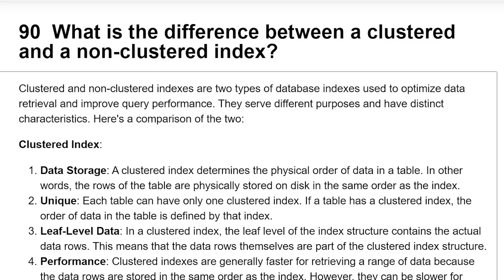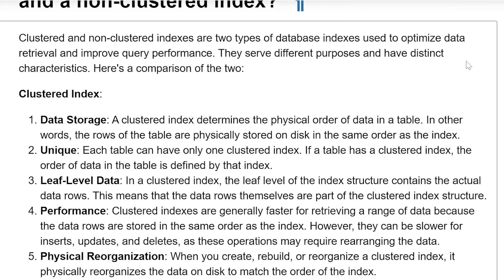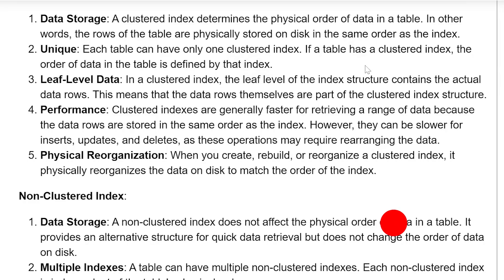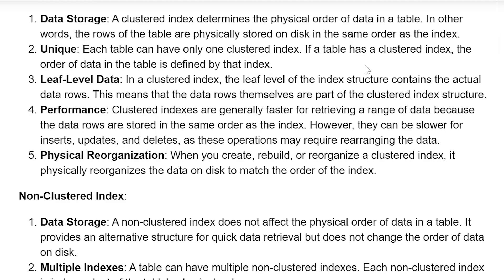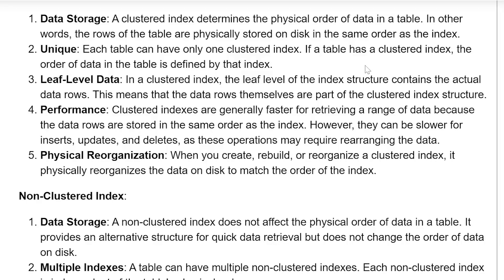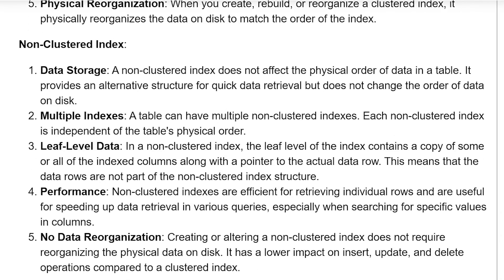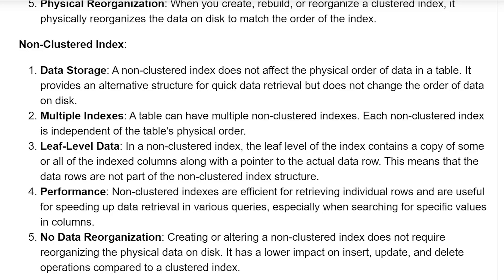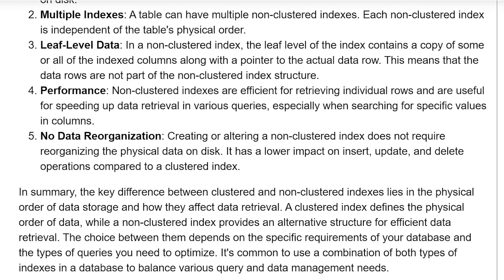SQL Interview Question and Answers | Clustered and Non Clustered Indexes in SQL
Clustered and non-clustered indexes are two types of database indexes used to optimize data retrieval and improve query performance. They serve different purposes and have distinct characteristics. Here's a comparison of the two:

**Clustered Index**:

1. **Data Storage**: A clustered index determines the physical order of data in a table. In other words, the rows of the table are physically stored on disk in the same order as the index.

2. **Unique**: Each table can have only one clustered index. If a table has a clustered index, the order of data in the table is defined by that index.

3. **Leaf-Level Data**: In a clustered index, the leaf level of the index structure contains the actual data rows. This means that the data rows themselves are part of the clustered index structure.

4. **Performance**: Clustered indexes are generally faster for retrieving a range of data because the data rows are stored in the same order as the index. However, they can be slower for inserts, updates, and deletes, as these operations may require rearranging the data.

5. **Physical Reorganization**: When you create, rebuild, or reorganize a clustered index, it physically reorganizes the data on disk to match the order of the index.

**Non-Clustered Index**:

1. **Data Storage**: A non-clustered index does not affect the physical order of data in a table. It provides an alternative structure for quick data retrieval but does not change the order of data on disk.

2. **Multiple Indexes**: A table can have multiple non-clustered indexes. Each non-clustered index is independent of the table's physical order.

3. **Leaf-Level Data**: In a non-clustered index, the leaf level of the index contains a copy of some or all of the indexed columns along with a pointer to the actual data row. This means that the data rows are not part of the non-clustered index structure.

4. **Performance**: Non-clustered indexes are efficient for retrieving individual rows and are useful for speeding up data retrieval in various queries, especially when searching for specific values in columns.

5. **No Data Reorganization**: Creating or altering a non-clustered index does not require reorganizing the physical data on disk. It has a lower impact on insert, update, and delete operations compared to a clustered index.

In summary, the key difference between clustered and non-clustered indexes lies in the physical order of data storage and how they affect data retrieval. A clustered index defines the physical order of data, while a non-clustered index provides an alternative structure for efficient data retrieval. The choice between them depends on the specific requirements of your database and the types of queries you need to optimize. It's common to use a combination of both types of indexes in a database to balance various query and data management needs.